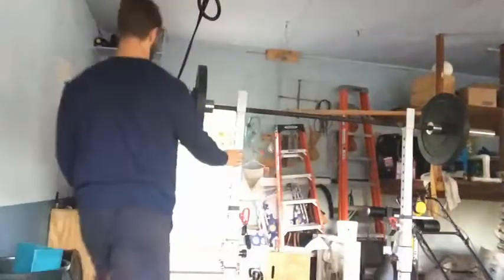Nick Horowski Strongman 141 Overhead and Upper Body Training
A1 Military Press 45x10, 95x5, 135x3, 100x10, 140x3, 105x10, 145x3, 110x10 2 min
B1 Close Grip Foam Press 165x8, 8, 175x7, 7, 6
B2 Barbell Rows Supinated Medium Grip 165x8, 8, 175x8, 8, 8 60 sec

A1 1-Arm Overhead Pulldown #2 Band x20, 20, 20
A2 JM Press 95x15, 15, 15
A3 Prone Jackknife BWx12, 12, 12 Alternating

Strongman training went well today. I had a little training partner who got up very early today so the workout was split up around breakfast and some reading today. All still went very well and was super happy to hang out with Cooper and the pups a little extra this morning. It was also fun to have him cheer me on!